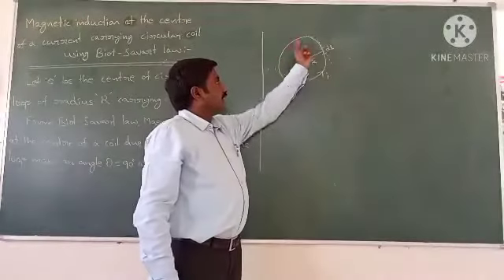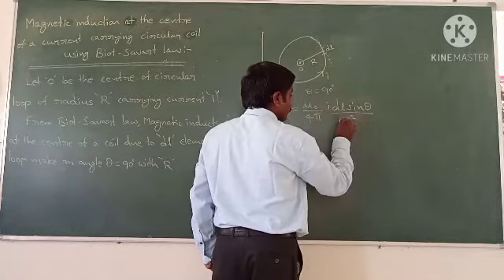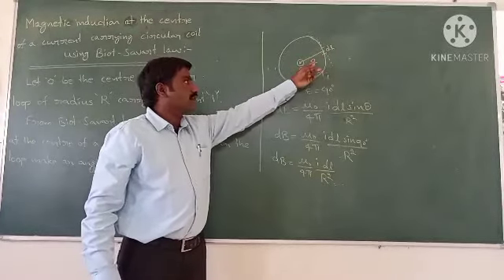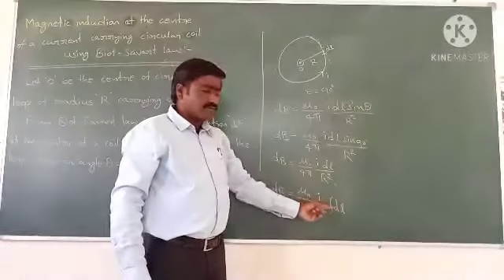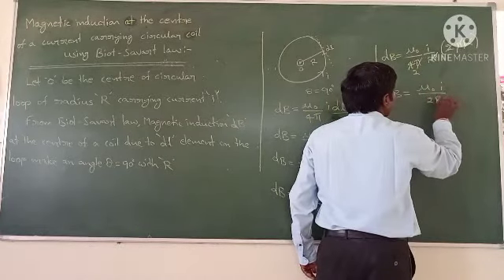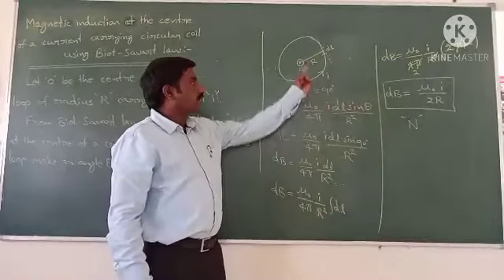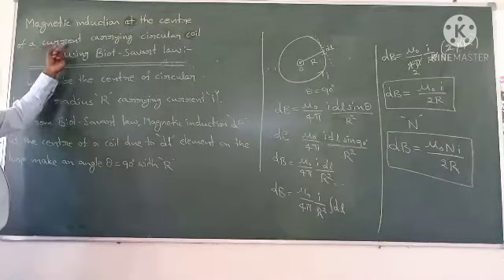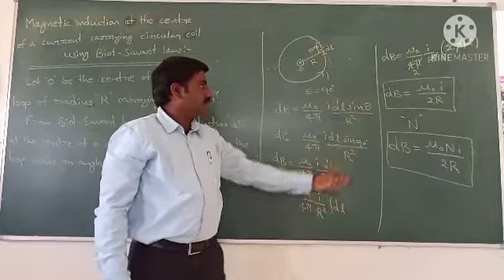Magnetic induction at the centre of a current carrying circular coil using Biot-Savart law: